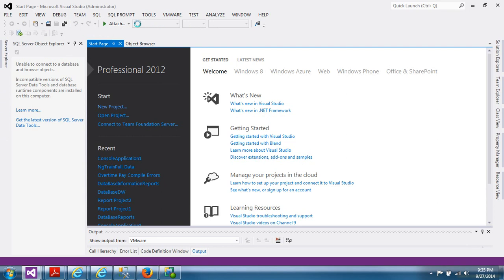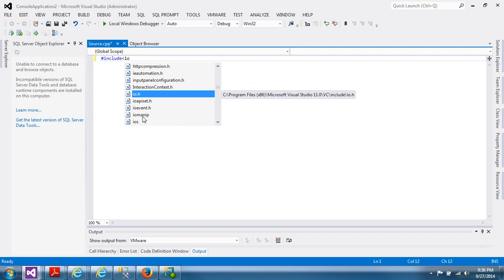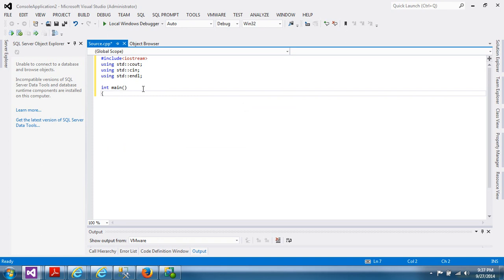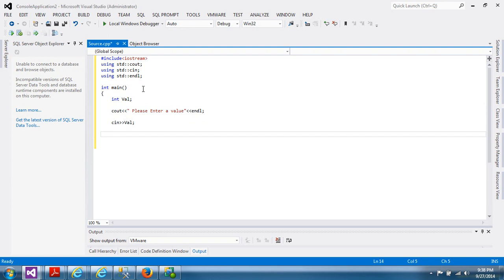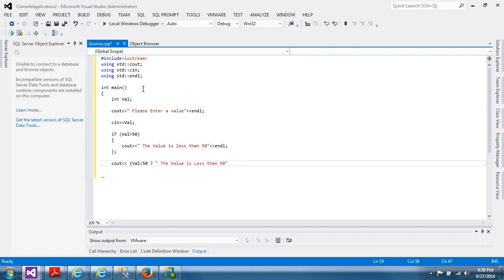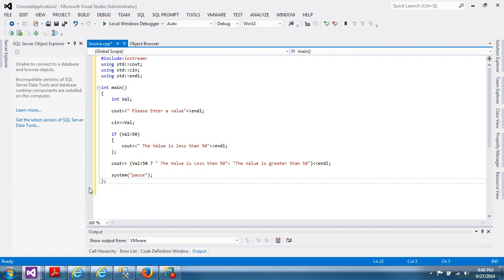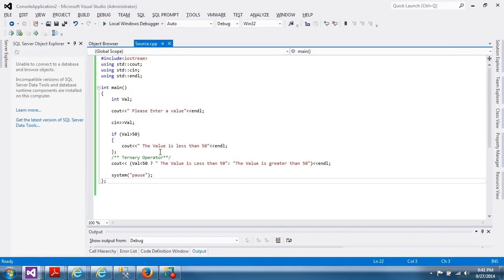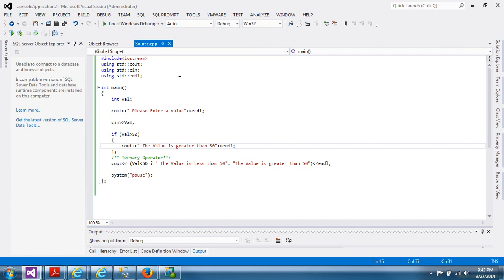How To Write Ternary Operator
How to use Ternary Operator in C++